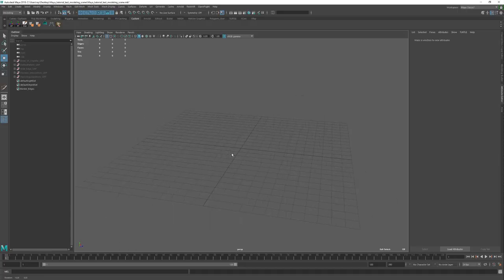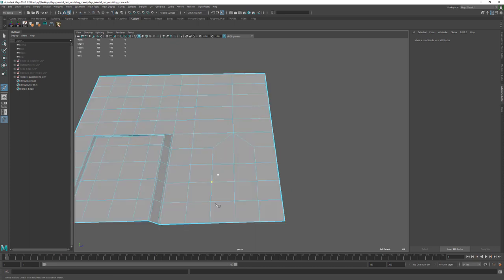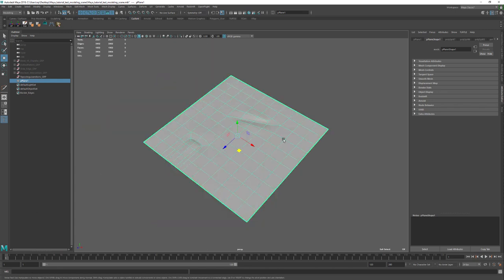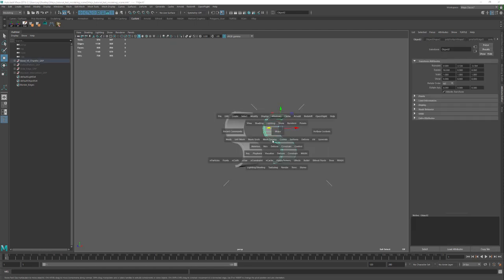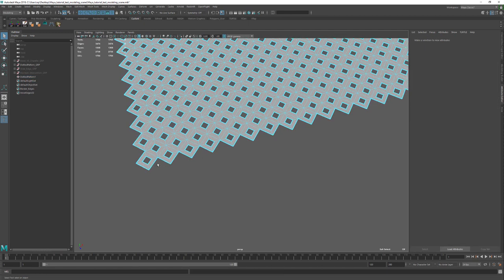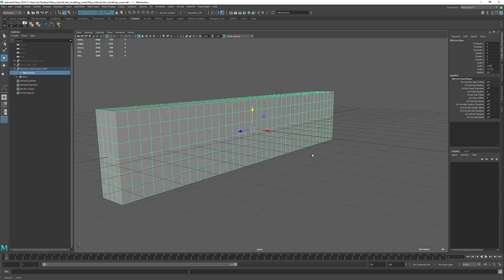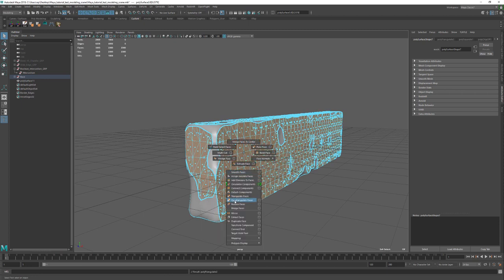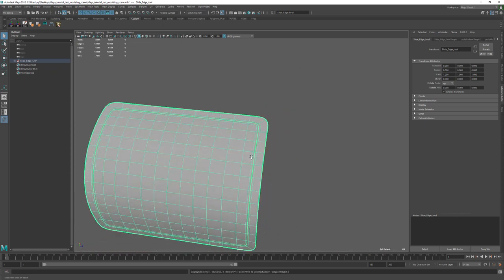Dublin 2047 Modeling Intro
If you like the video series and you like to support me please head over

Thanks !